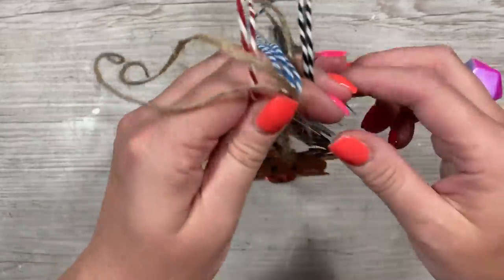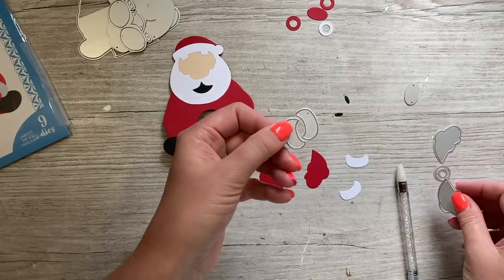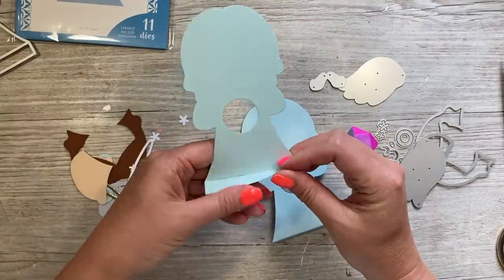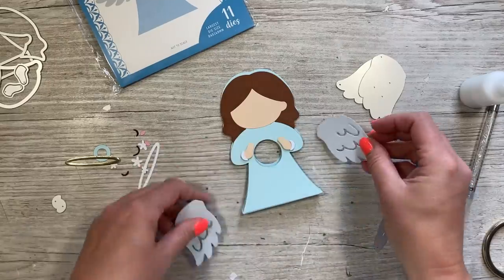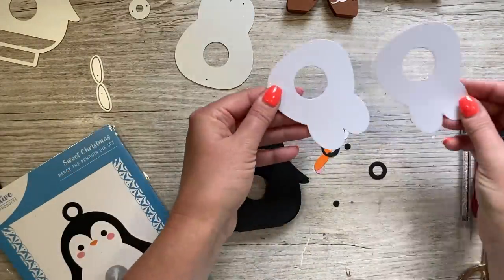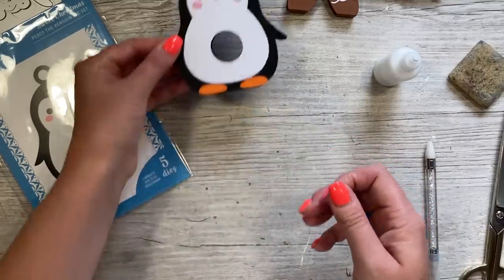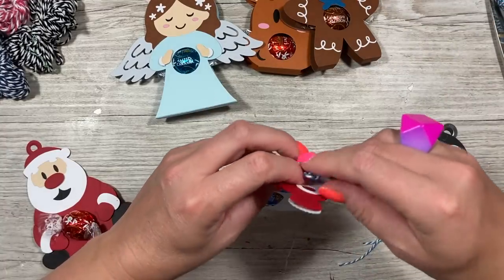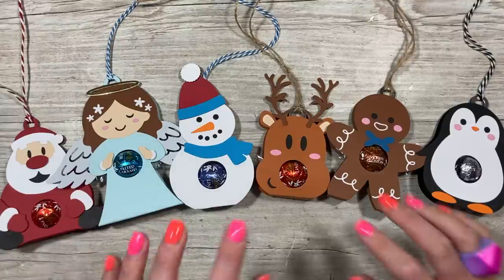Novelty Gift Ideas FUN WAYS to decorate this Christmas!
Sweet Christmas collection. Currently, there is a Buy 3 and Save 20% offer.

My pick-up tool is from my craft tool kit.

My Trimmer
UK, EU, AUS & CA Store
Blending Brushes
UK, EU, AUS 7 CA Store
US Store.
US Store.
US Store.
Chrome base plate.
US Store.
Accent Glaze
Desk Hoover
My metal rulers.
Blue A4 Self Healing Mat.

Sam